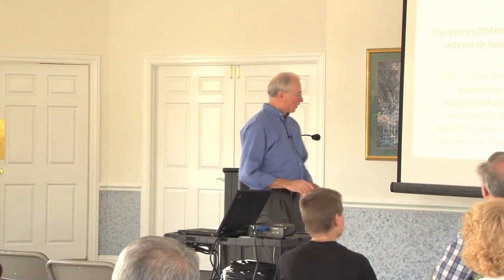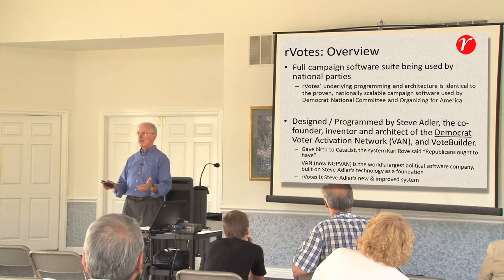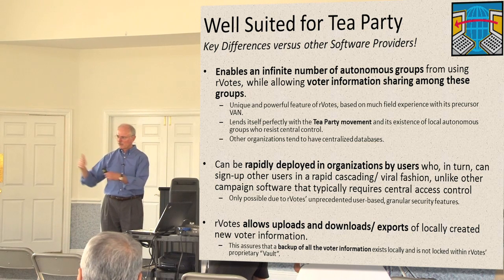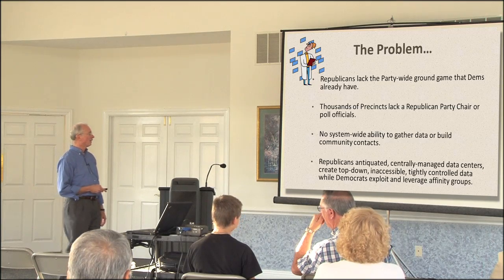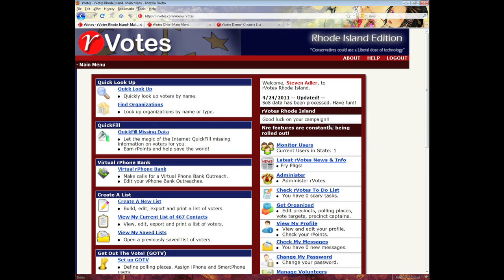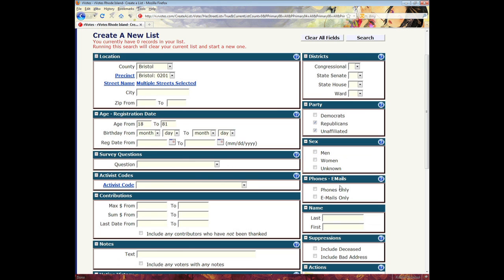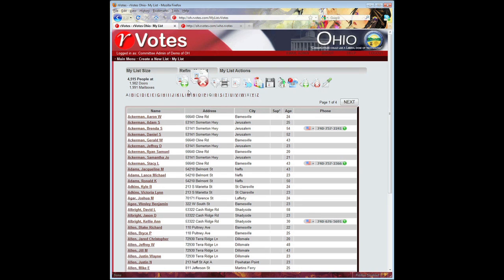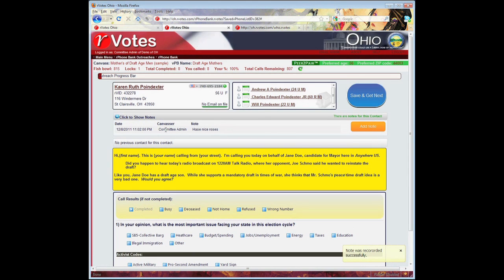rVotes:Campaign Software Bottom Up Neighborhood Organizing TheVoicesOfAmerica TEA PARTY HD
"rVotes: Powerful Campaign Software Used To IT Enable Bottom Up Neighborhood Organizing"

Presented by Peter H. Wolf of The Voices Of America.